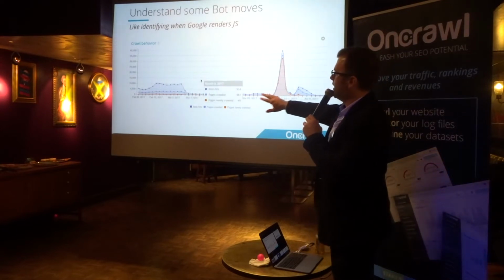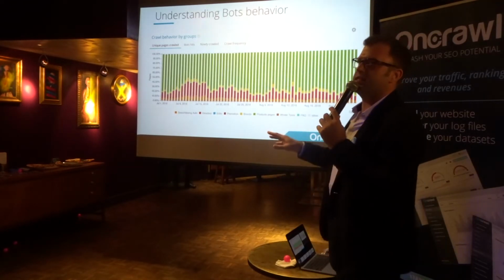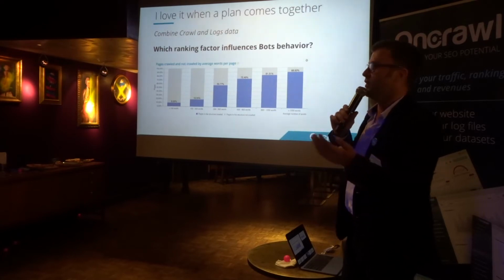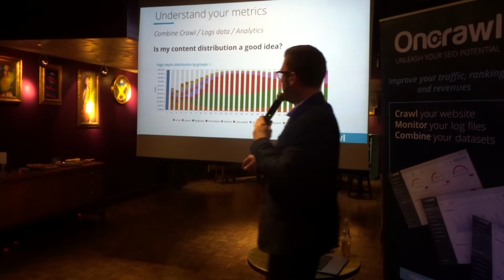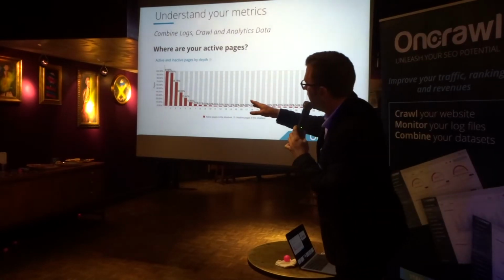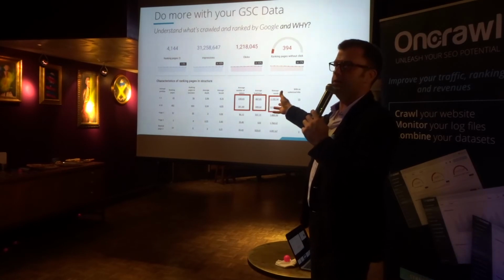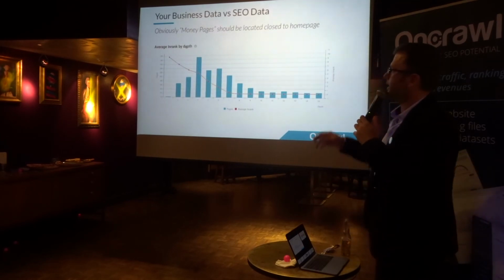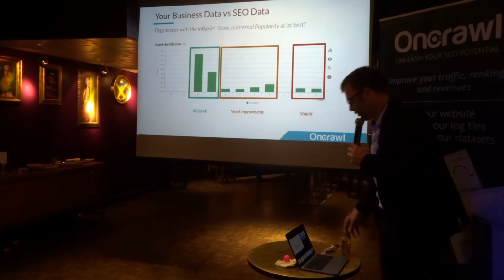How to take better SEO decisions? François Goube at Search London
François Goube talked at the Search Ldn's 8th Birthday Party about how to take better SEO decisions. From business data to crawl data or log files analysis, learn how to build the perfect SEO roadmap.